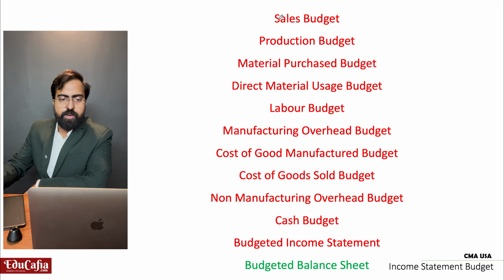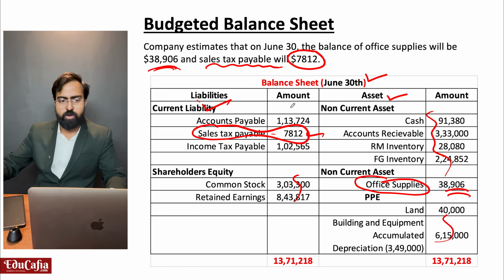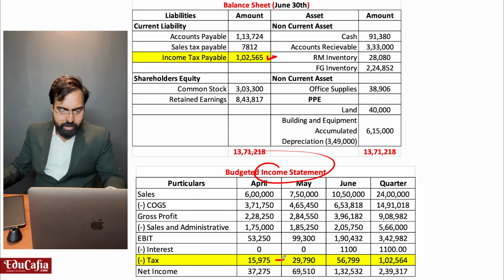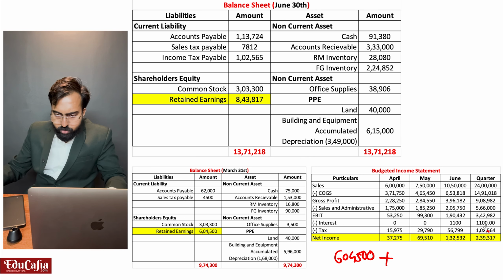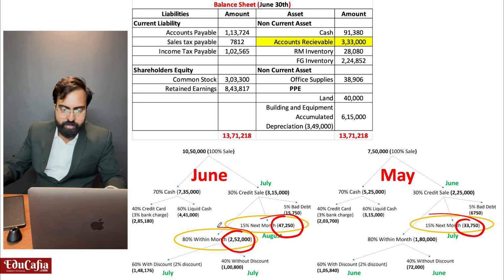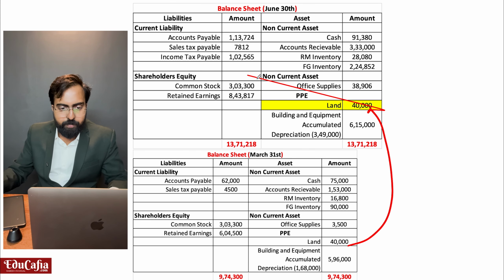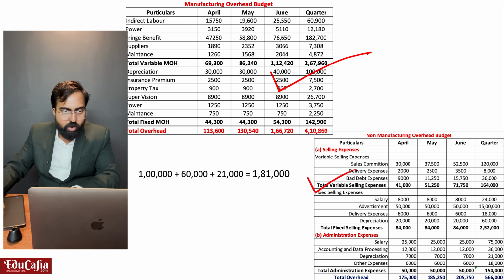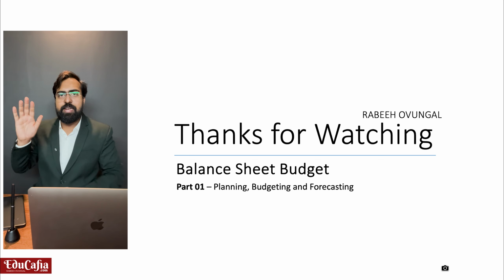Budget 7/7 | Planning, Budgeting & Forecasting | Section B | CMA USA | Part 1 | Episode 14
Episode 14: Budgeted Balance Sheet

📌 Study Materials

RABEEH OVUNGAL, CMA USA
CMA USA Educator | EduCafia

Delivering CMA concepts with clarity, structure, and real-world application.

🌐 Join the EduCafia Learning Ecosystem